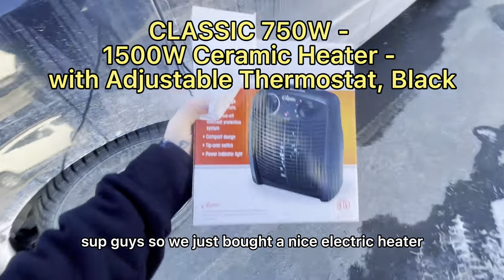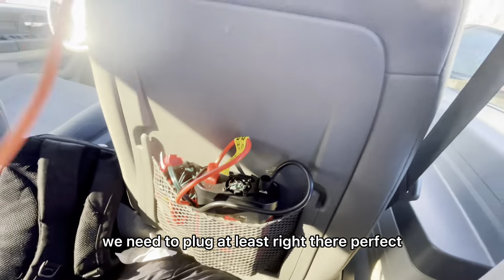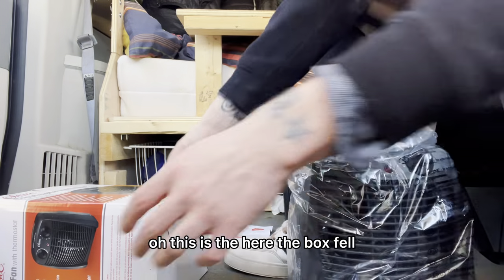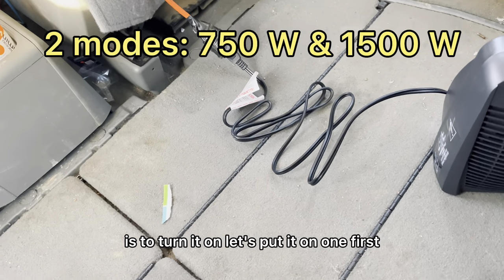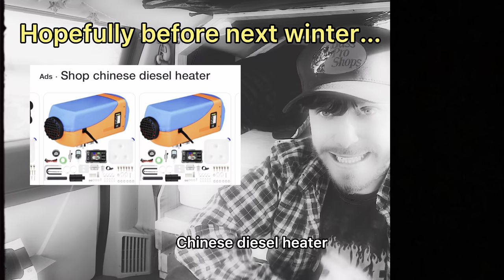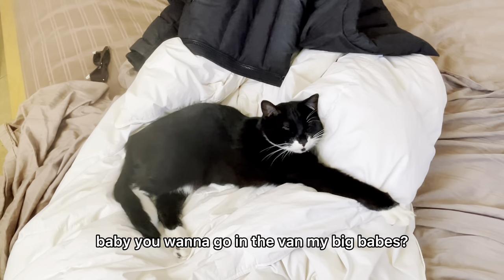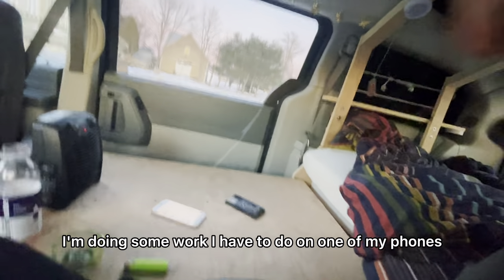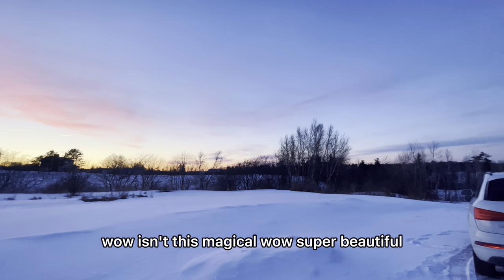Classic electric heater review (750w 1500w)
I bought a Classic electric heater/ 750 watt 1500 watt and reviewed it for Van life… Buying a heater home hardware

Electric heater review/ space heater
Living in a van Canada travel van

cheap heater review
céramique heater